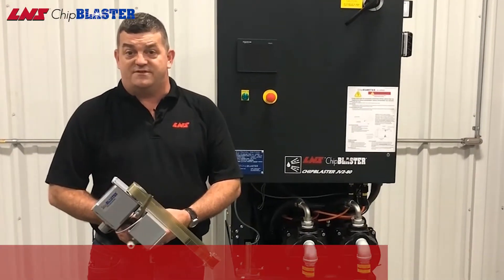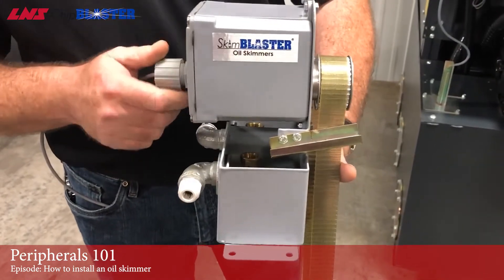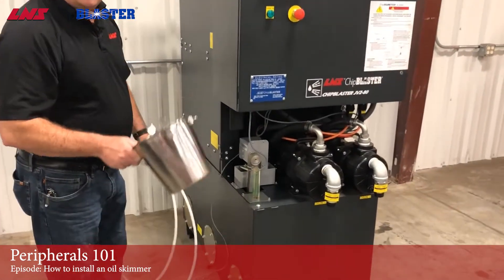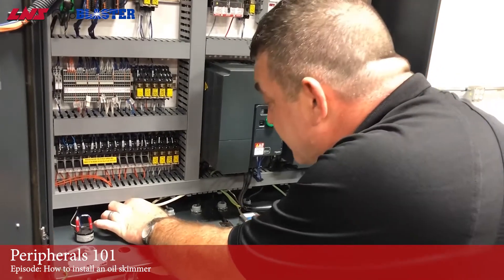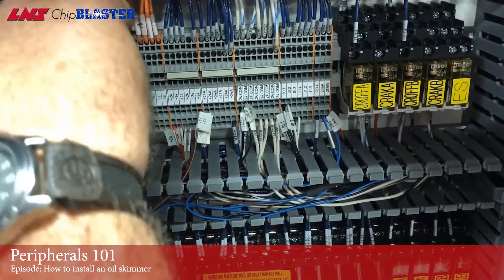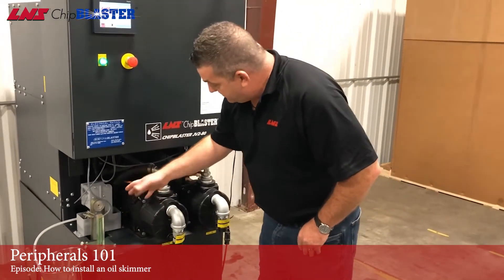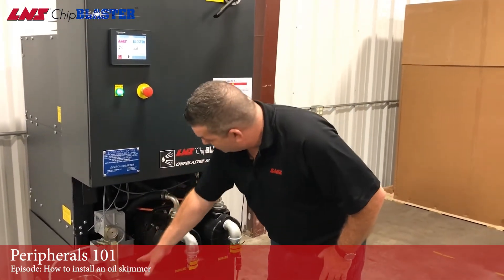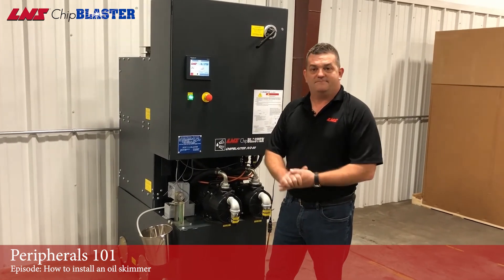LNS ChipBLASTER How to install an oil skimmer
Solution for keeping oil out of your CNC machine tool coolant. The LNS ChipBLASTER high pressure coolant system oil skimmer is a cost effective option to achieve CNC machining efficiency.  Installing an oil skimmer is a simple procedure providing years of benefits.